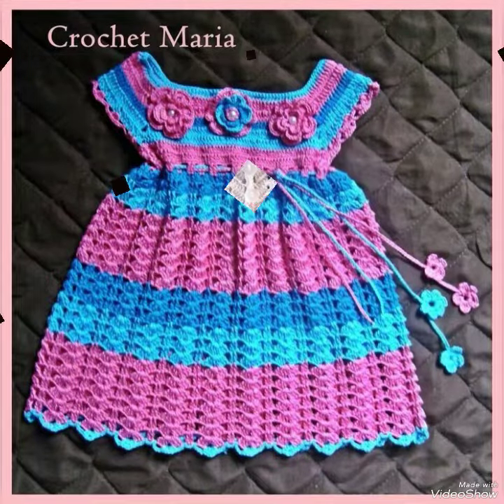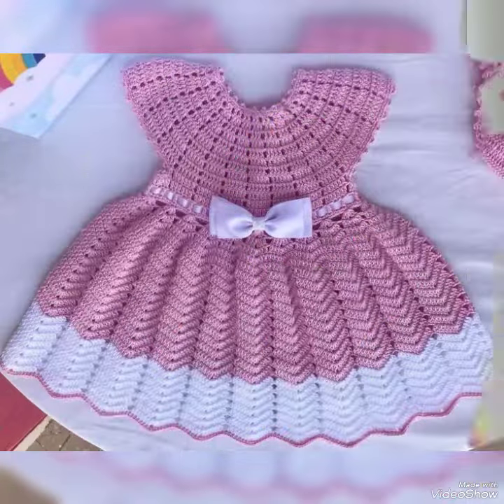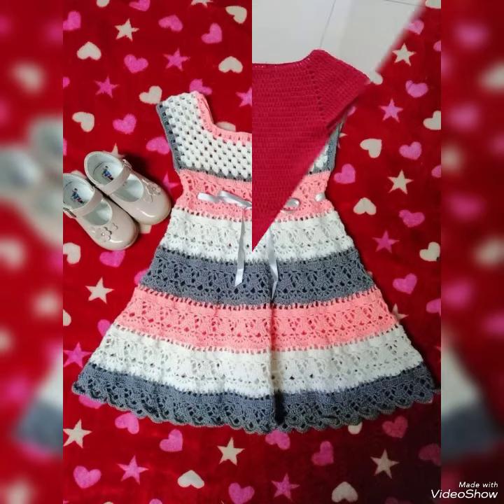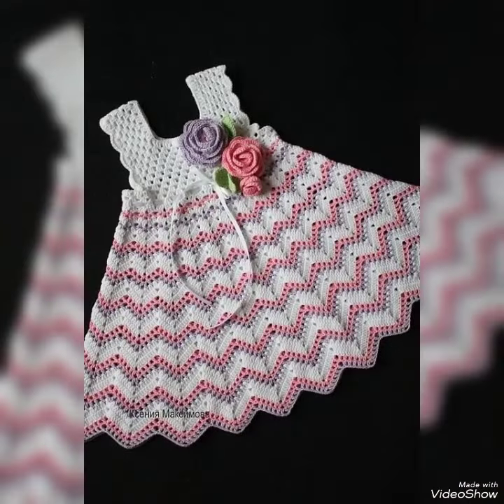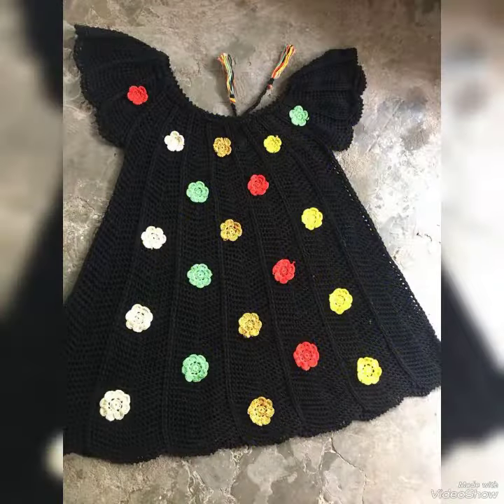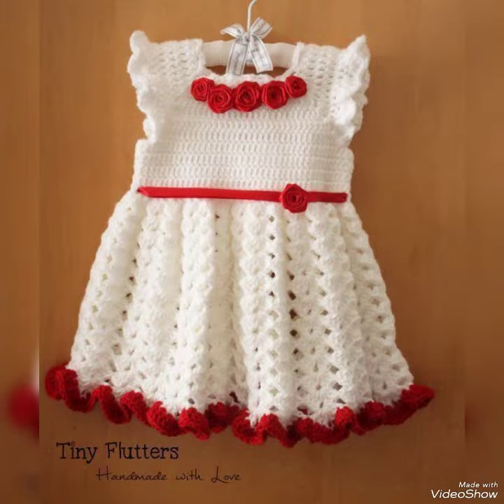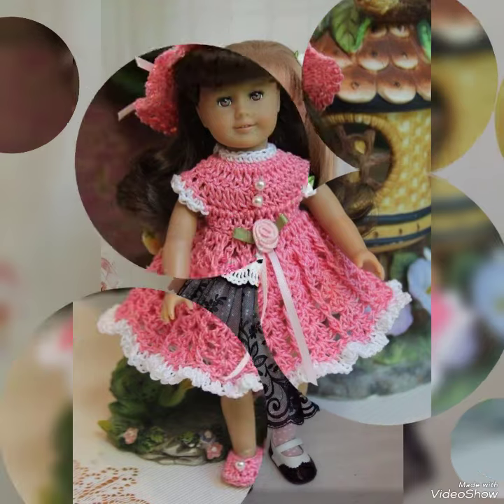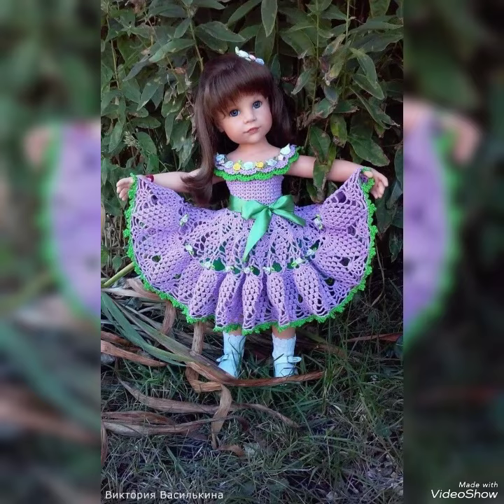Elegant & fabulous baby girls Crochet frocks designs || hand knitted baby girls frocks